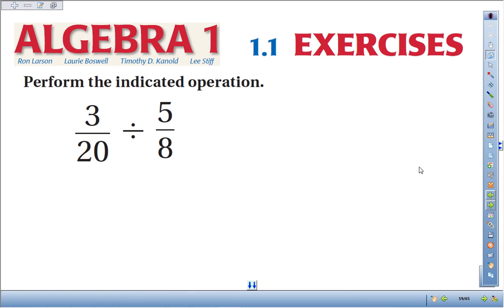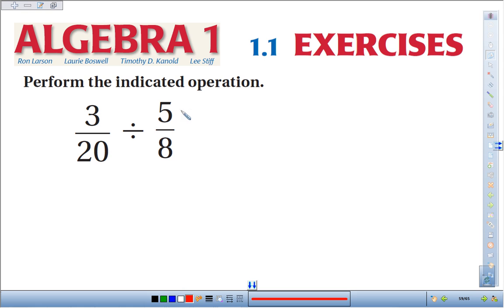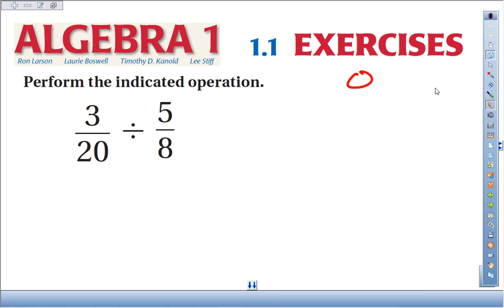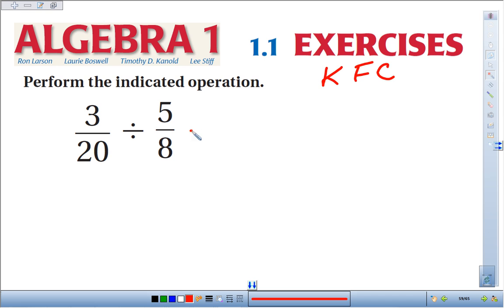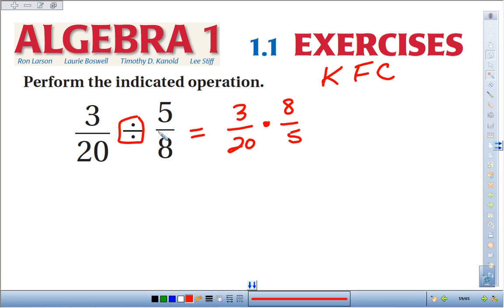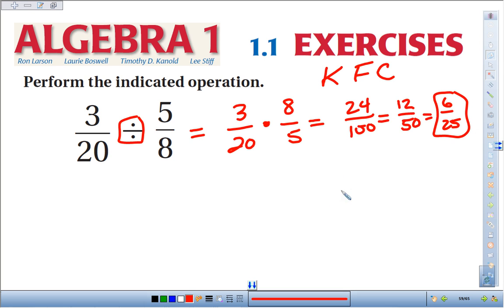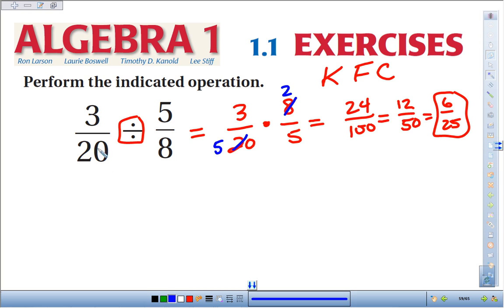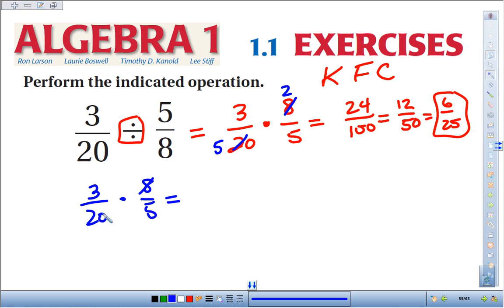1 1 59